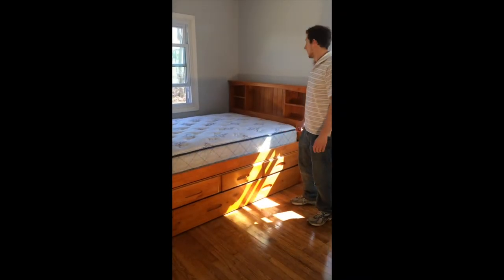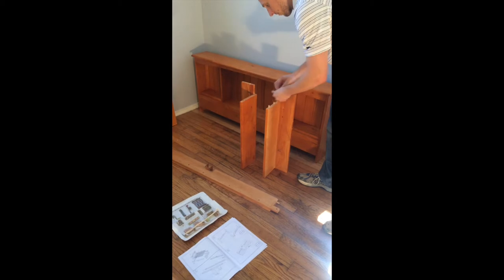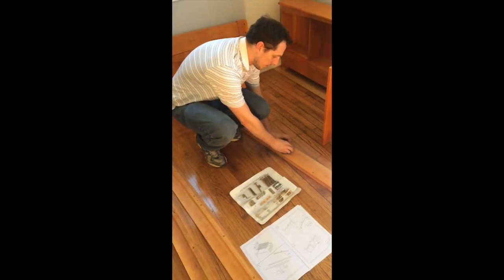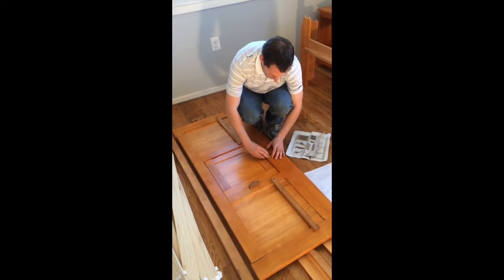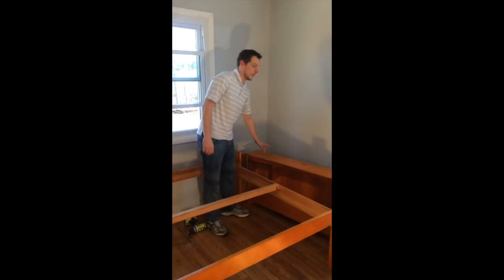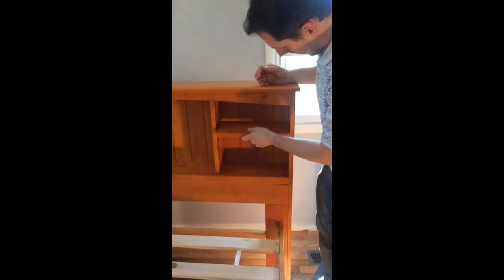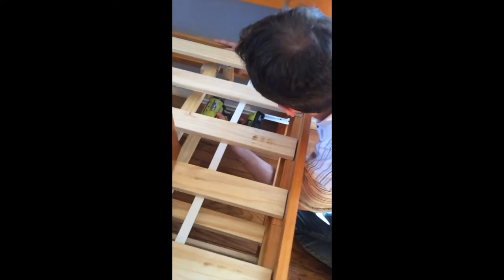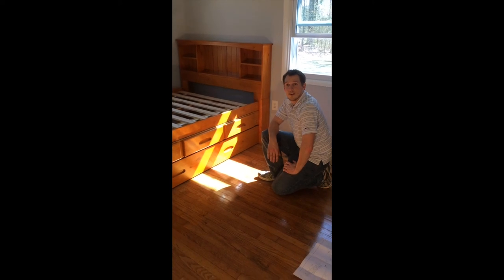Full Captain Bed Assembly KFSstores com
Learn how to assemble a Discovery World Furniture Full Bookcase Headboard Captain bed. - KFSstores.com